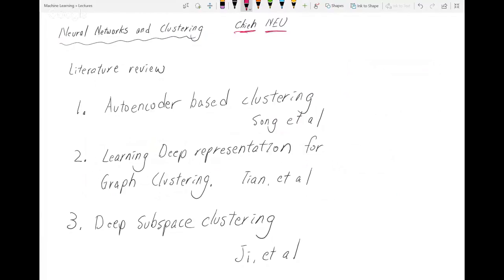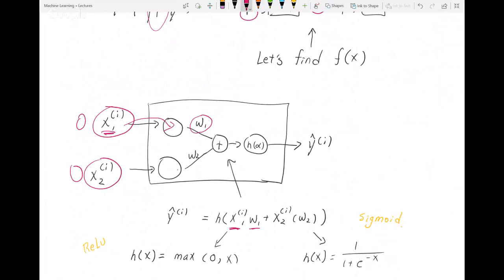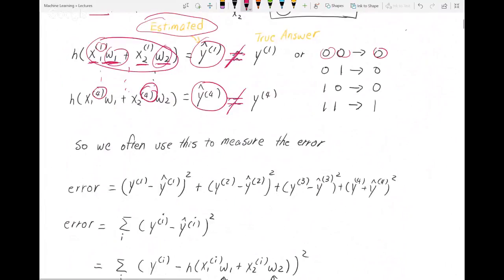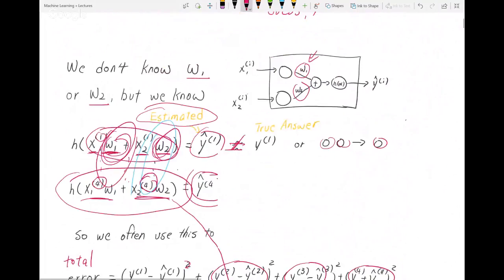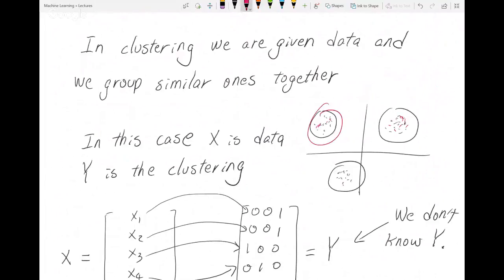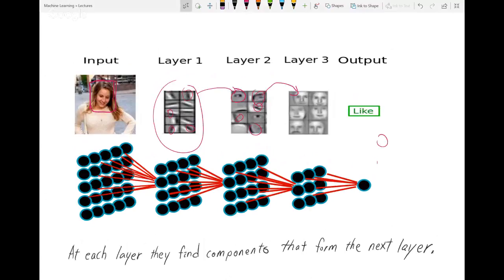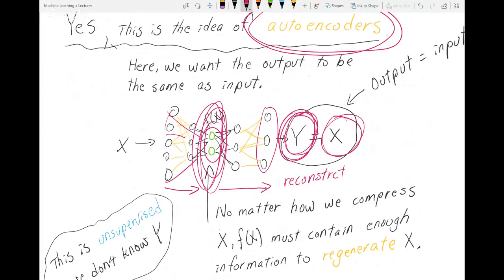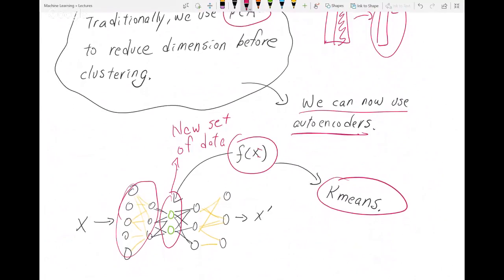Neural Networks and Clustering (Autoencoders)